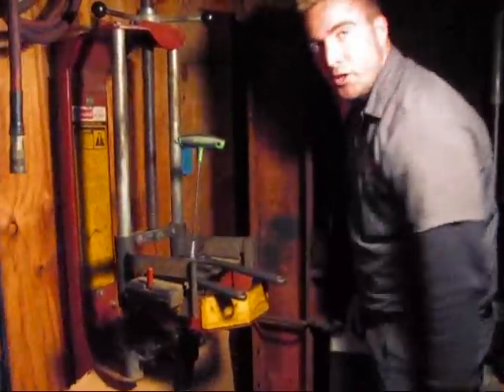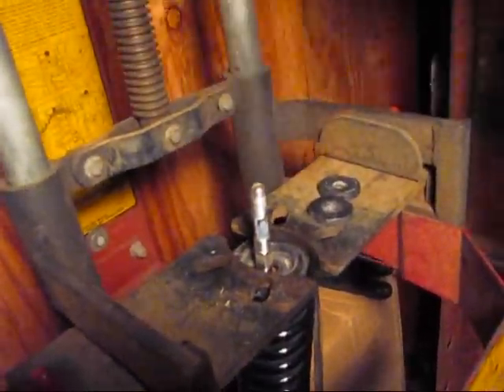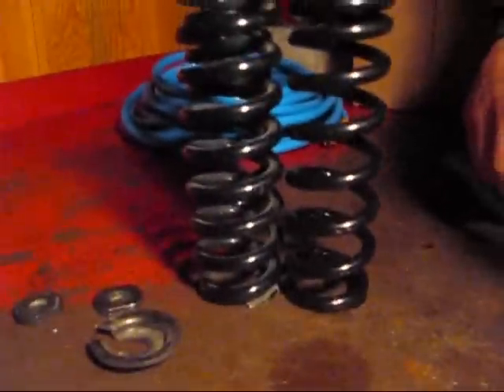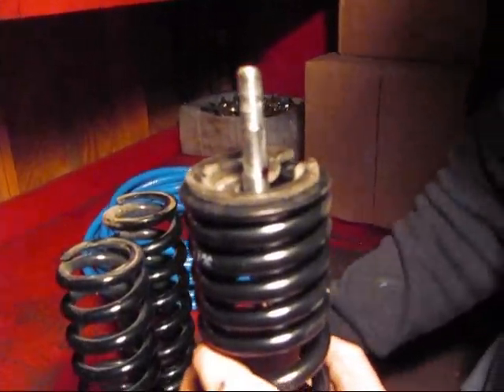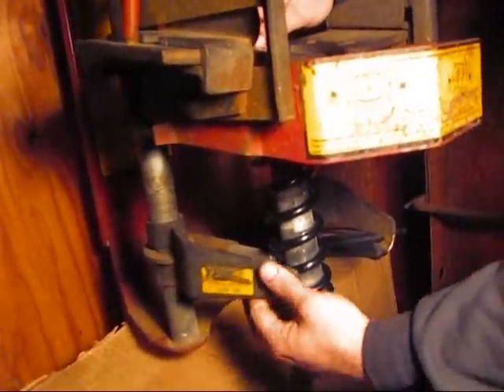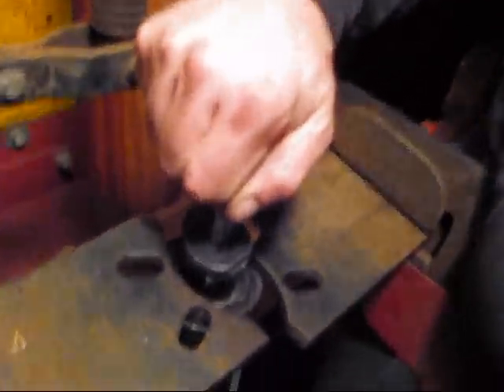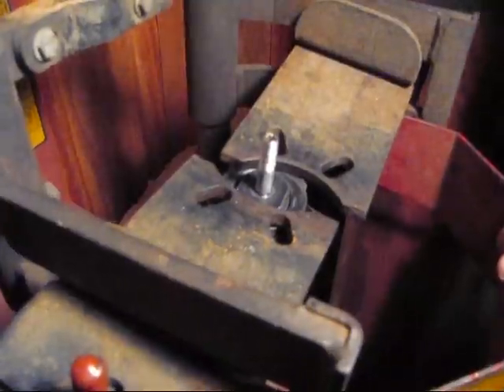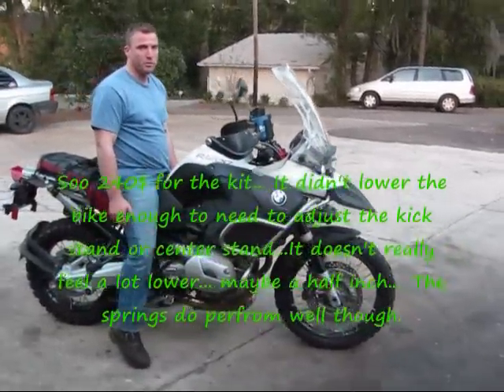PART 4 Hyperpro Shocks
Replacing spring on front shock... Last video